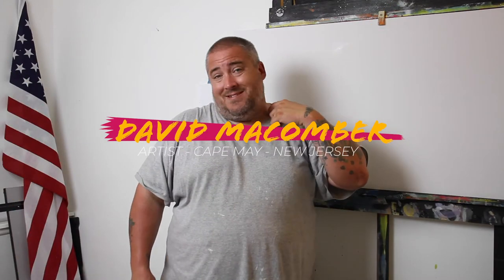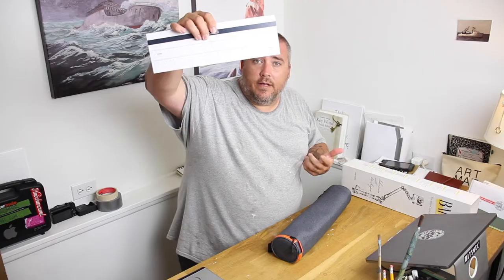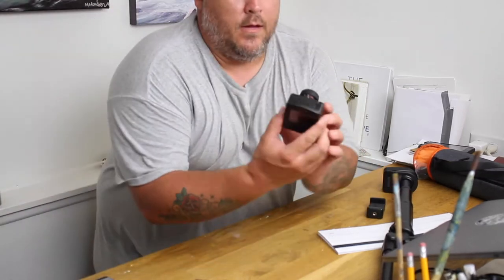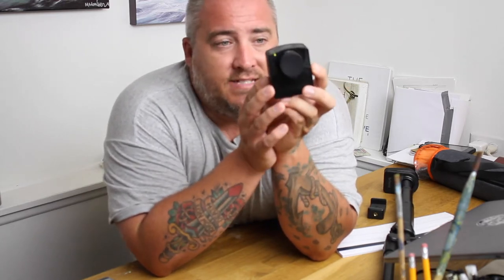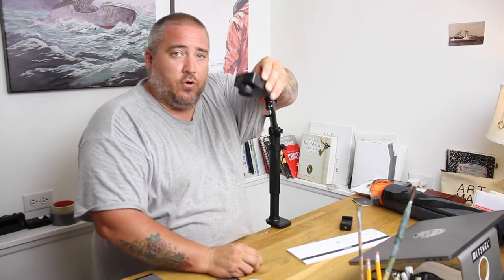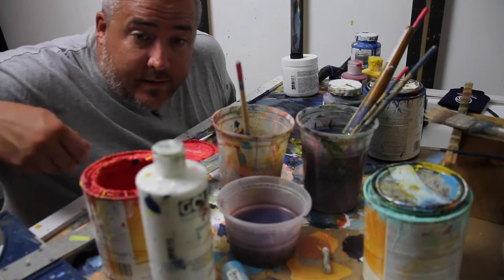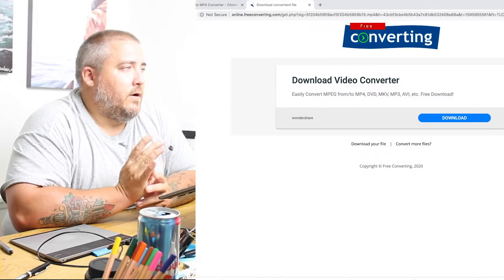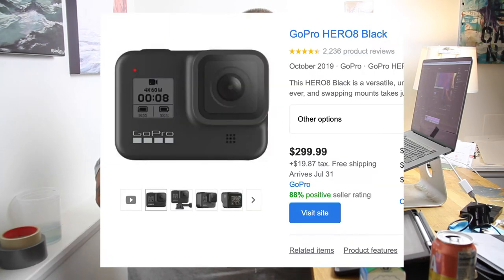My Review of the Brinno TLC2020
This is my secret instagram